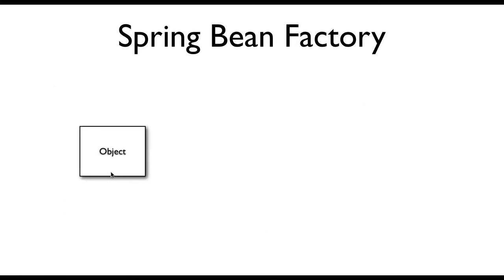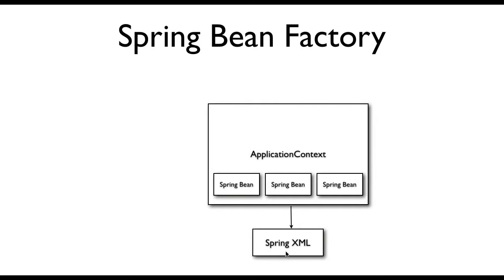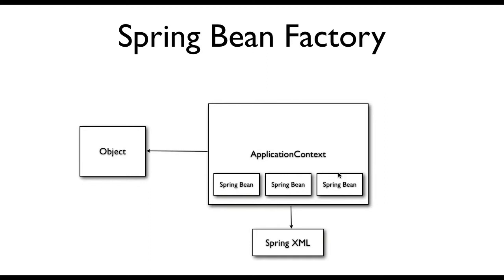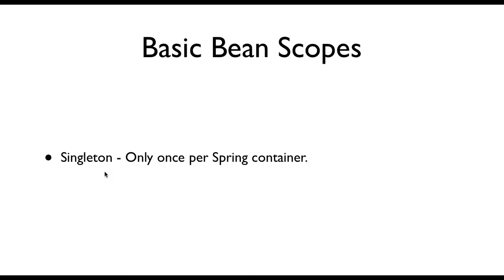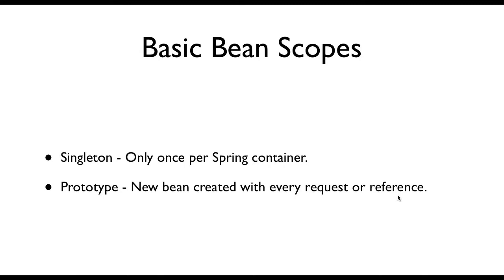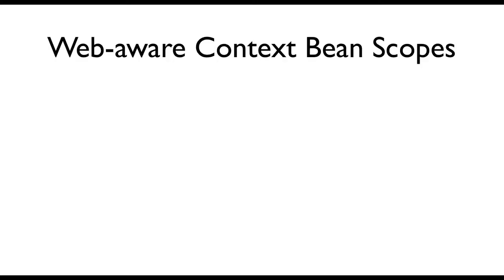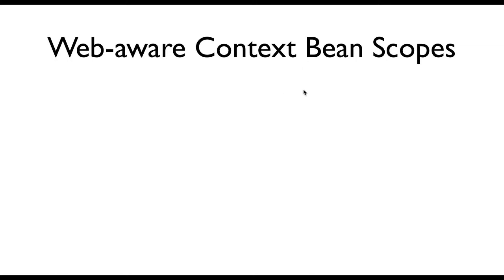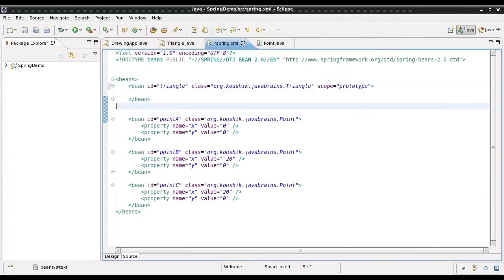Spring Tutorial 11 Understanding Bean Scopes